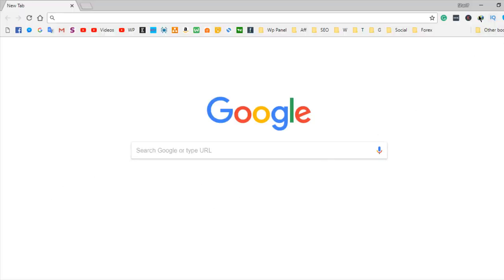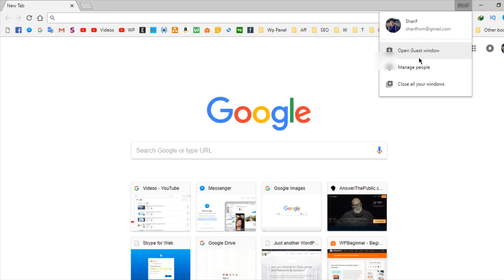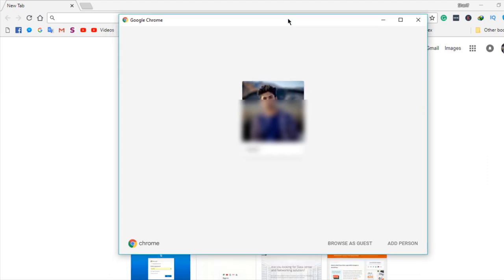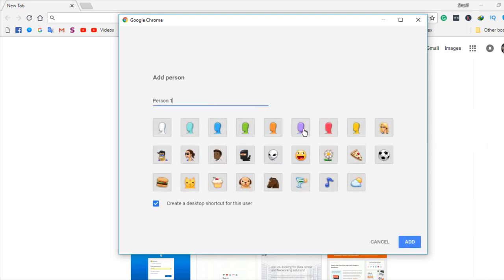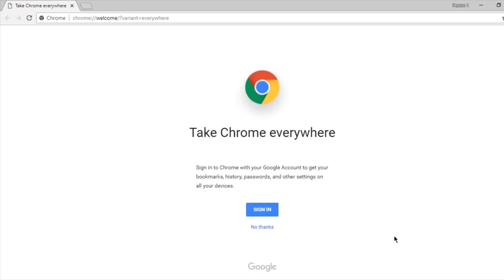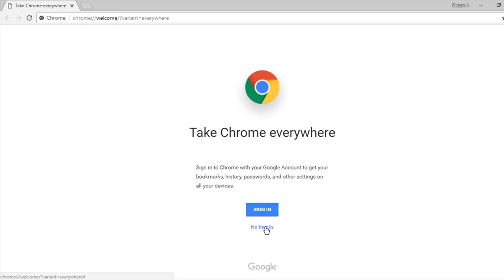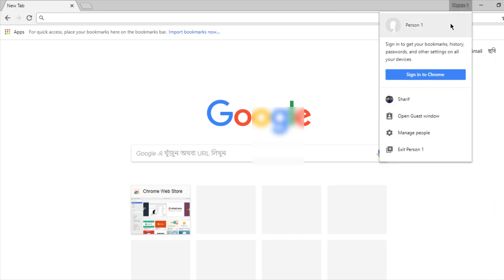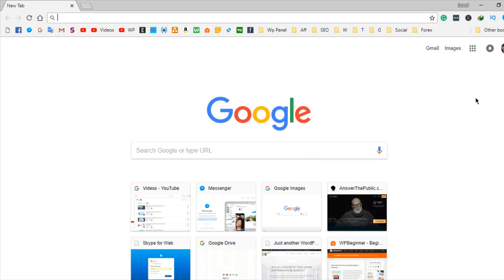Chrome Guest Browsing - How Guest Sign in Your Browser | Add Person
In this simple video, I explained how a guest uses your browser. It is a very simple way to sing in a guest. Or you can also add a new person into your Google browser. If you complete this video you will be able to manage people into your Google Chrome browser.

chrome_guest-_browsing